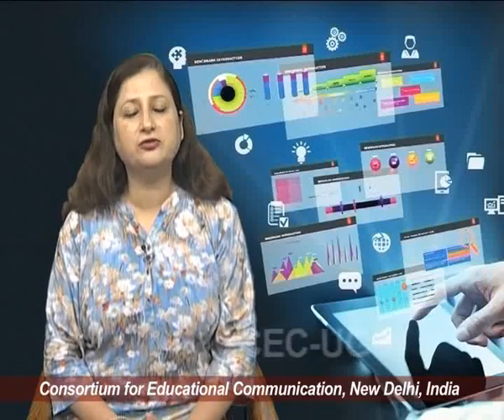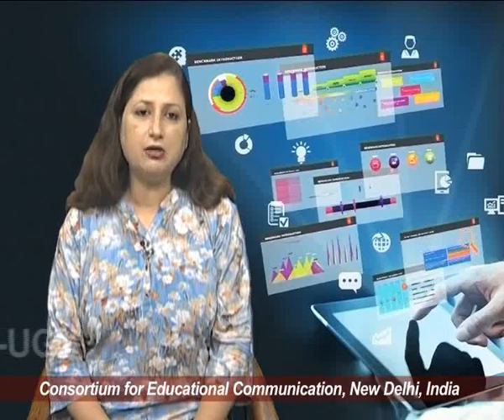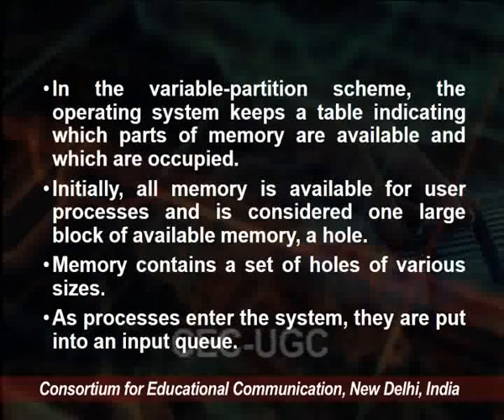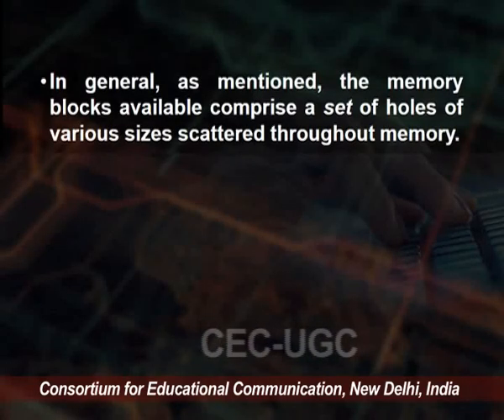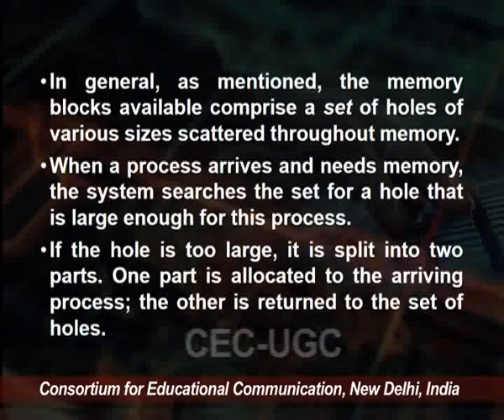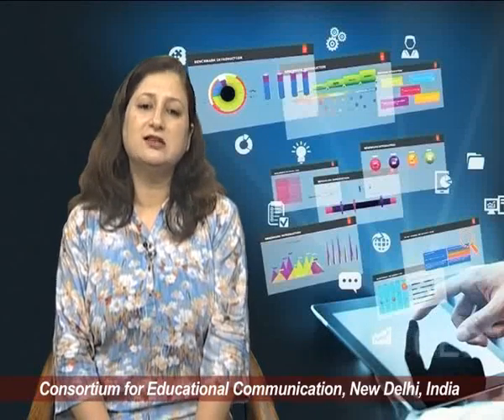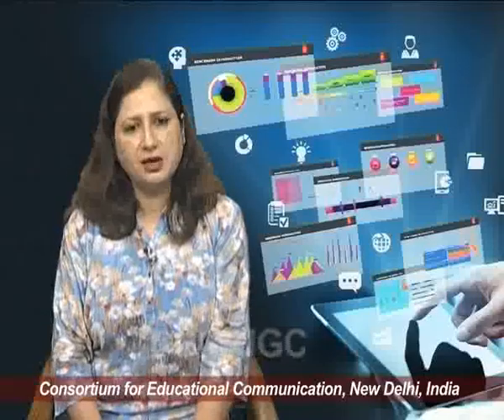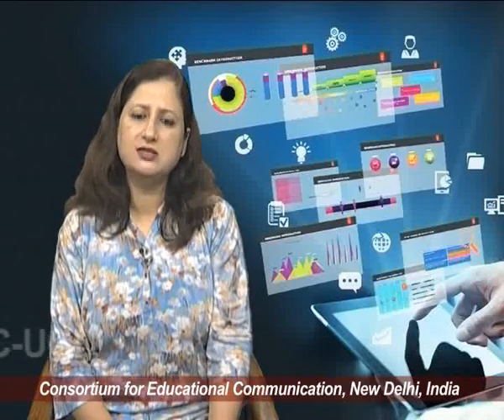Operating Systems XXIII (Memory Management)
This Lecture talks about Operating Systems XXIII (Memory Management).